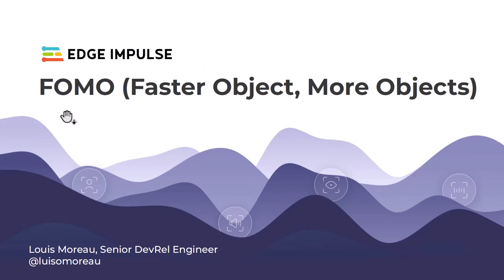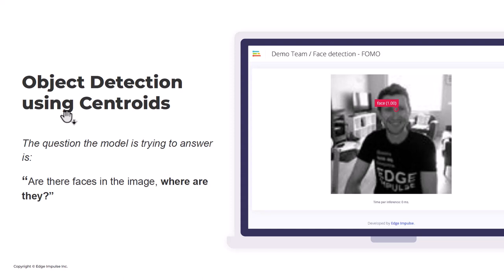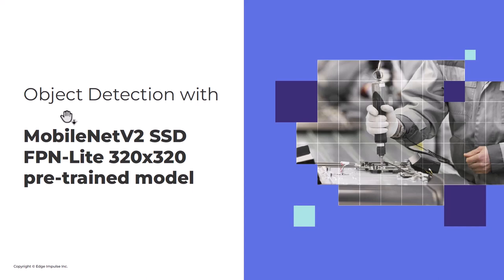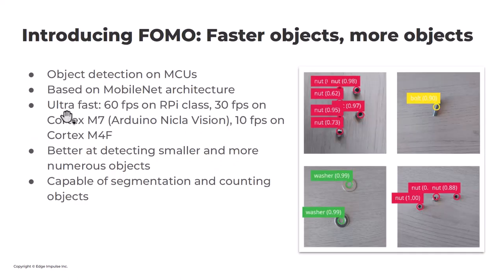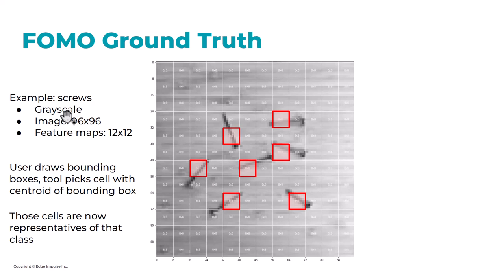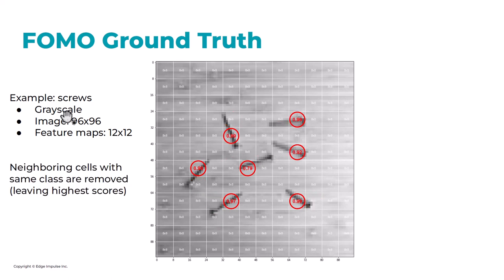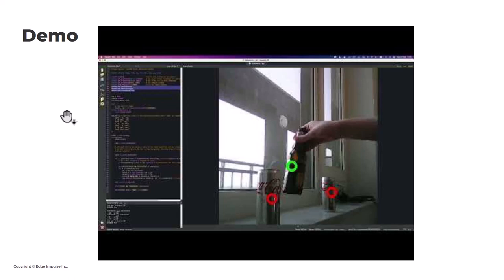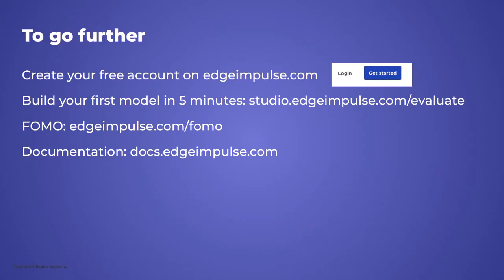tinyML EMEA 2022 - Louis Moreau: Performing object detection on constrained devices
tinyML EMEA 2022
Algorithms, Software & Tools session
Performing object detection on constrained devices
Louis MOREAU, Senior DevRel Engineer, Edge Impulse

In this session, we will go over the different existing image processing approaches used in tinyML, from simple and lightweight image classification techniques to more complex and compute-intensive ones such as object detection or image segmentation, which are typically not suitable for constrained devices. We will then introduce a new technique that can be used to perform object detection on constrained devices: FOMO. FOMO (Faster Objects, More Objects) is a novel open-source machine-learning algorithm that enables object detection on microcontrollers. With this new architecture, you will be able to find the location and count objects, as well as track multiple objects in an image in real-time using up to 30x less processing power and memory than MobileNet SSD or YOLOv5.